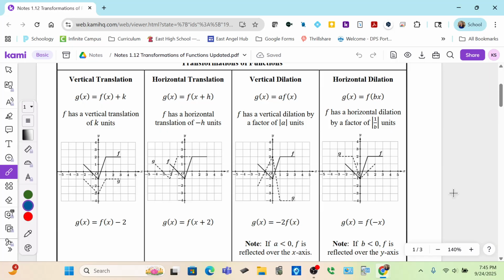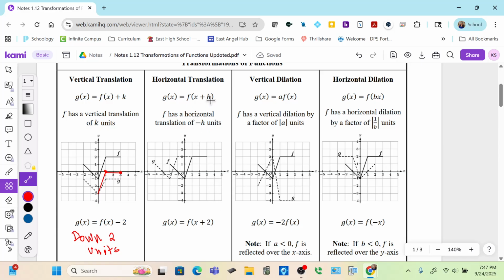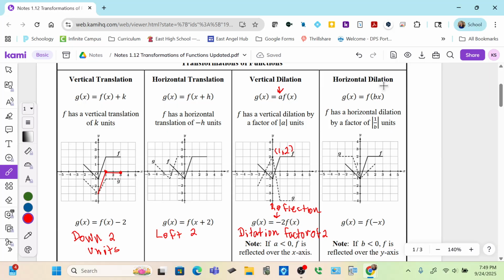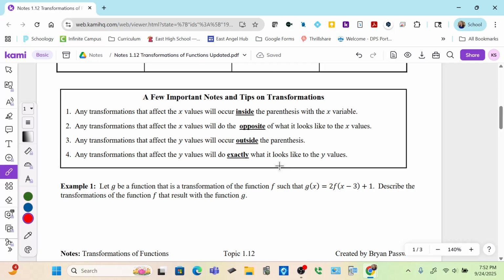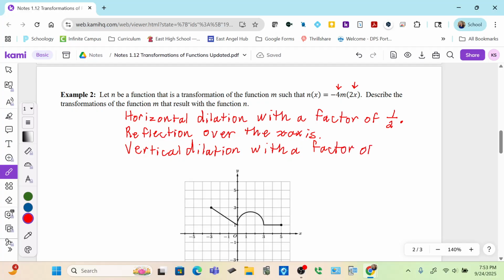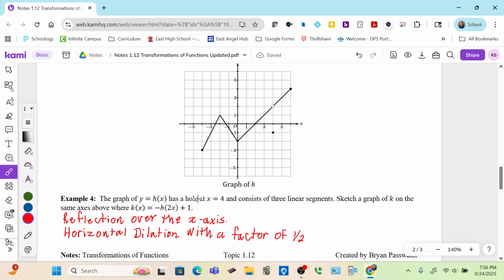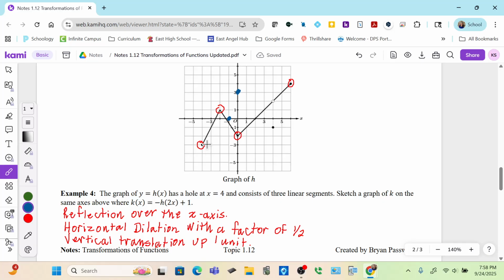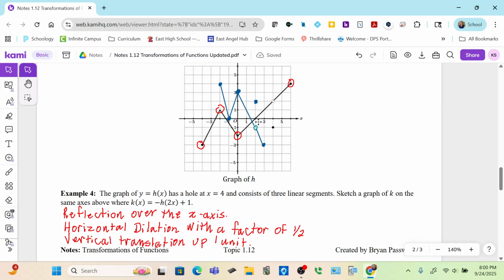Unit 1b Lesson 6 Topic 1.12 Part 1 - Transformations of Functions